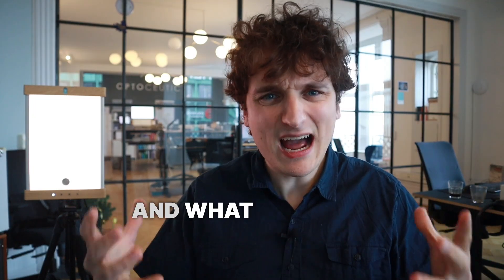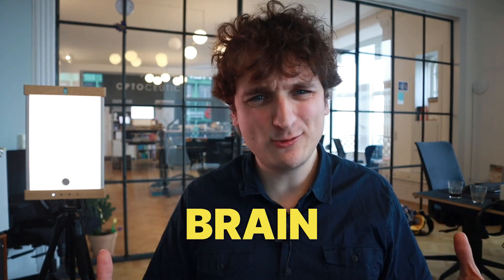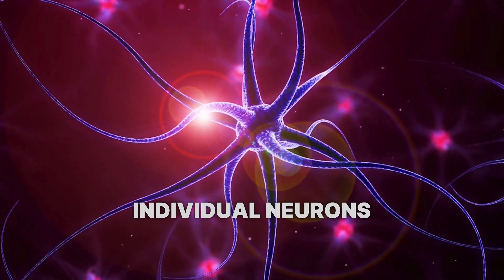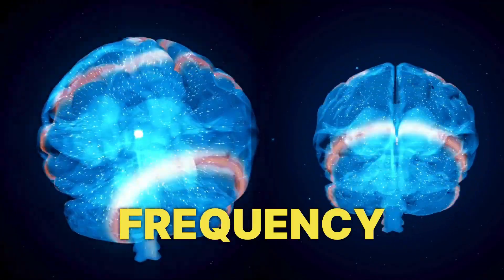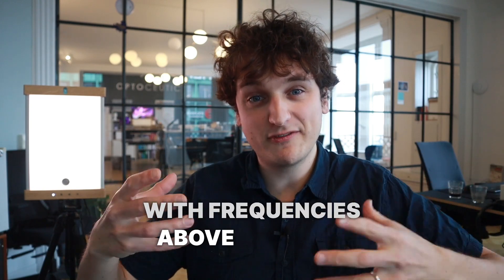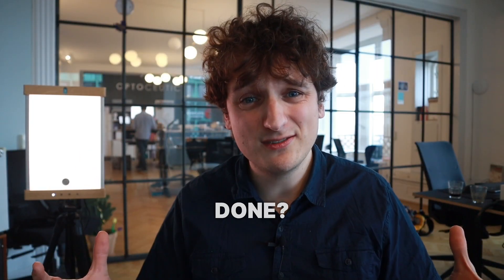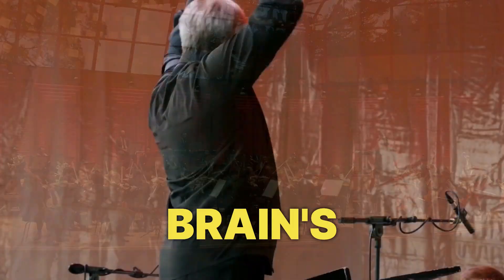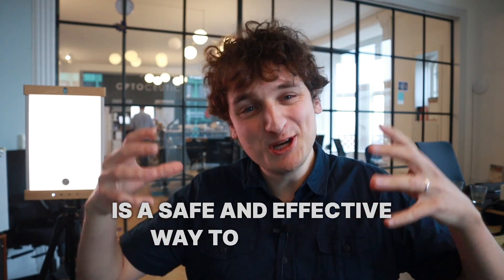Gamma Brainwaves: The Unsung Heroes of Our Brain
Focusing on the role of gamma waves in maintaining cognitive health, this video will explain why stimulating these waves is beneficial, especially for aging brains, using fun metaphors and simple animations.

Claims regarding the effectiveness of EVY LIGHT® and 40 Hz light are based on ongoing research and have not been conclusively proven. EVY LIGHT® follows the published guidelines by FDA for low risk general wellness products and is not subject to FDA medical device regulations. EVY LIGHT® is not intended to diagnose, treat, cure, or prevent any diseases or medical conditions.

EVY LIGHT® is 40 Hz light therapy that can help support and improve your brain function.